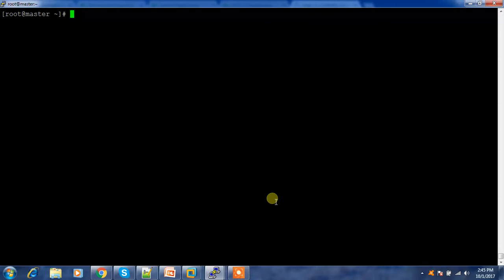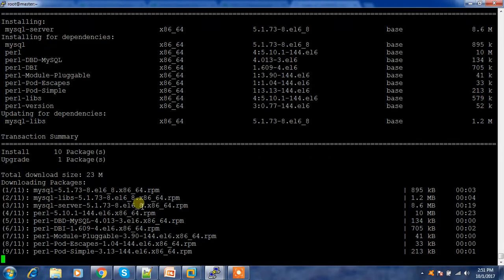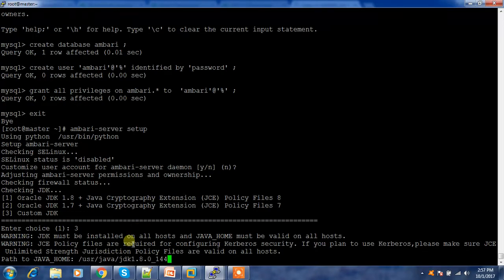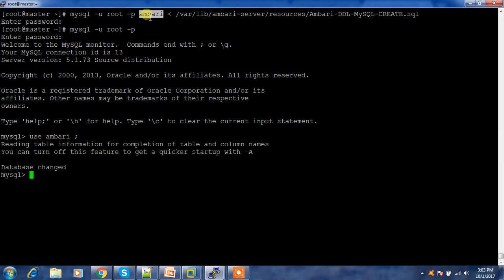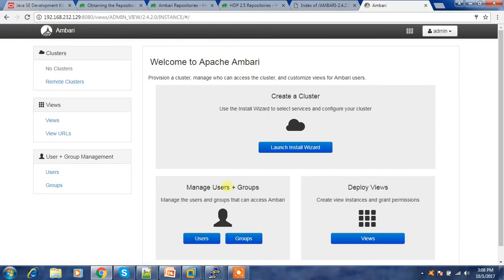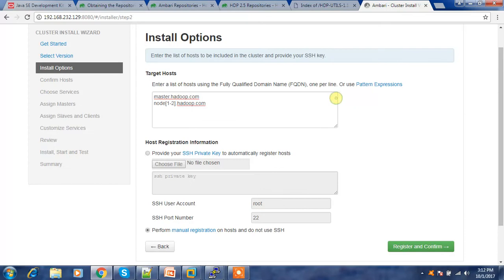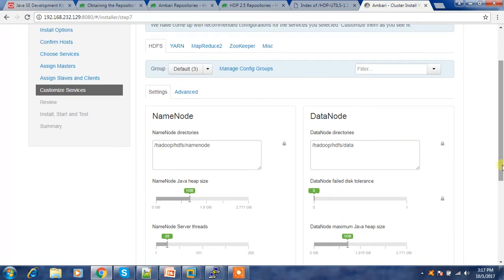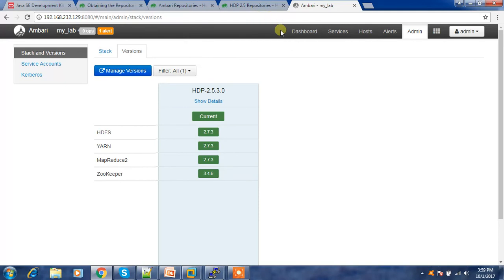HDP Cluster Installation using Ambari - Part 2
Installation and configuration of Ambari Server and Agents .Installation of Hortonworks Data Platform (HDP ) cluster using Ambari